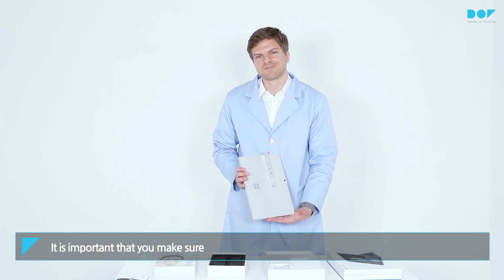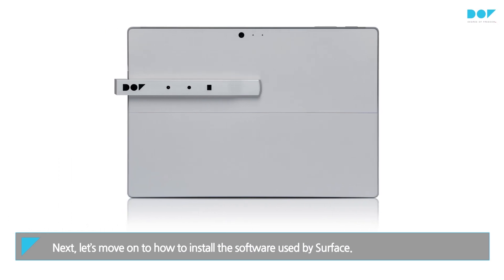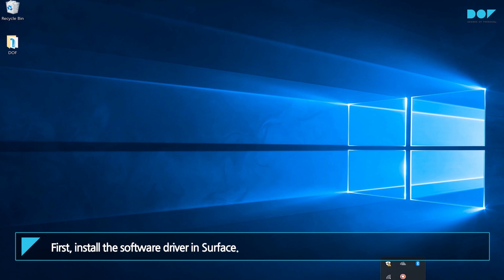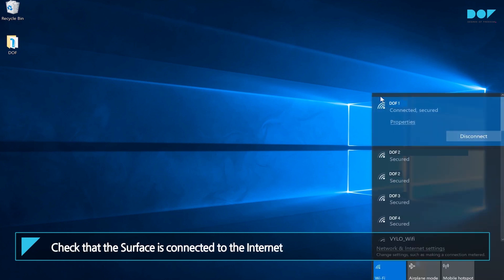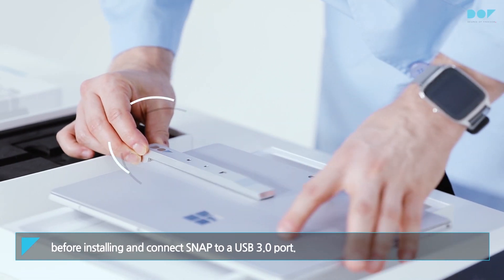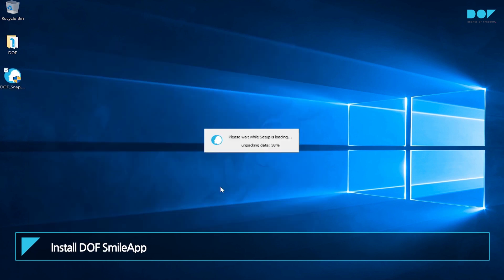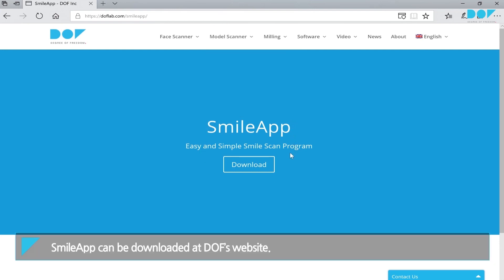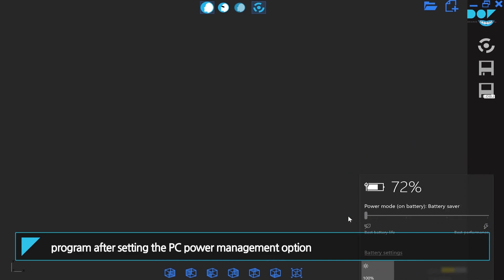DOF SNAP FACE SCANNER How to Part 1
DOF's SNAP Face Scanner.
Part 1. Overview of SNAP